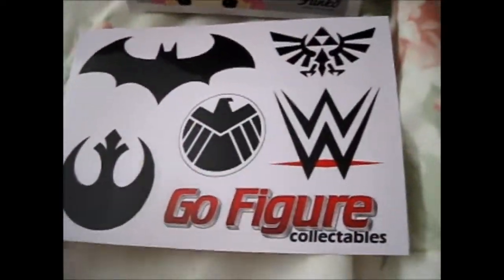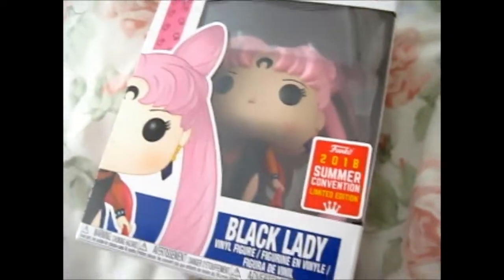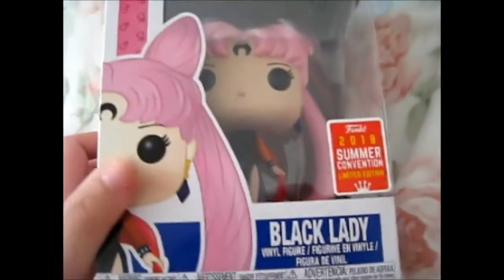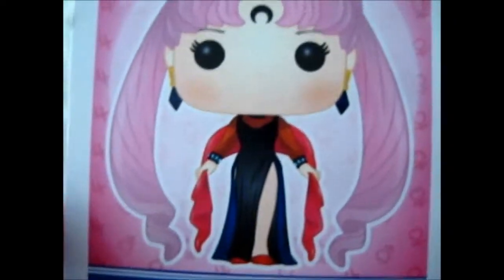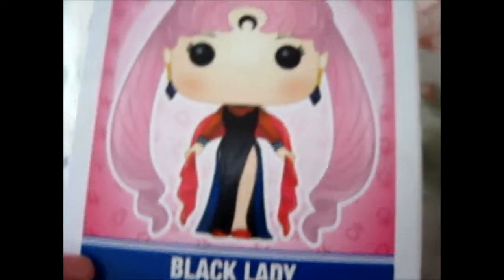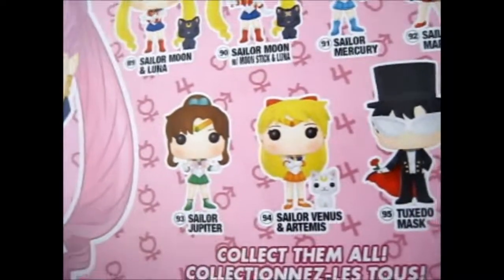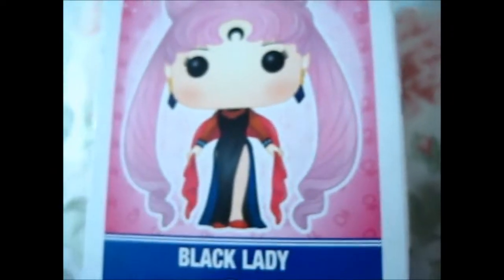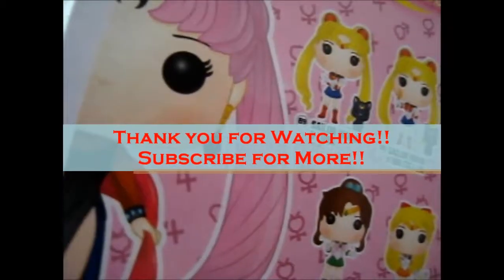My New Black Lady ~ Sailor Moon Funko Pop Figure!!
Opening of: My New Black Lady ~ Sailor Moon Funko Pop Figure!!